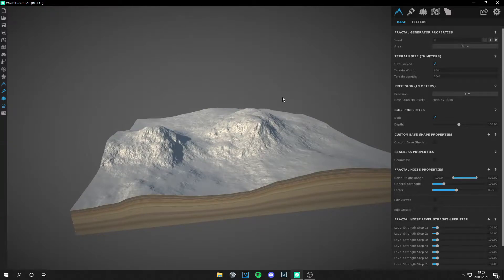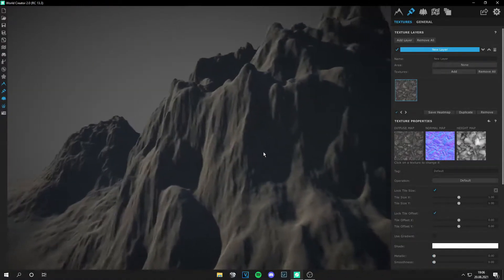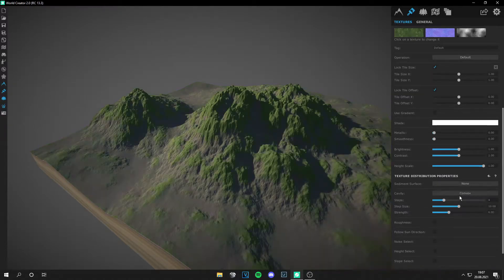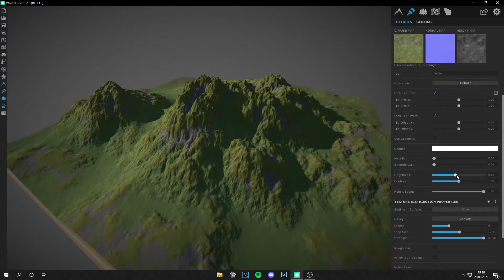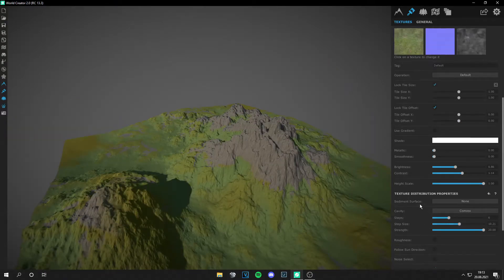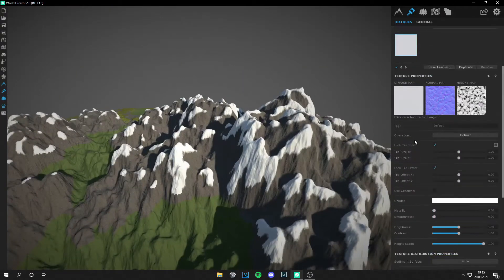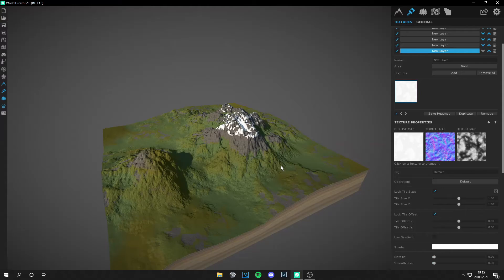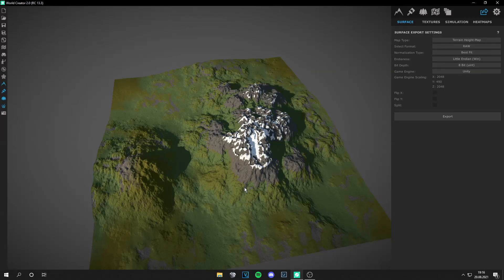How to TEXTURE LANDSCAPES in World Creator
Hey guys,
In this tutorial I will show you how to texture your World Creator landscapes and how to export the textures and the landscape! This is very helpful for creating realistic landscapes.